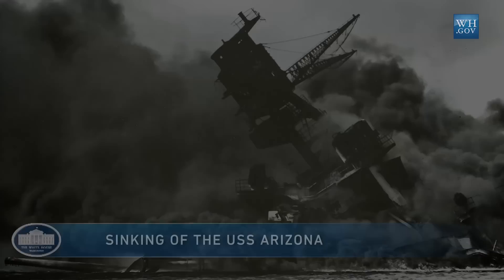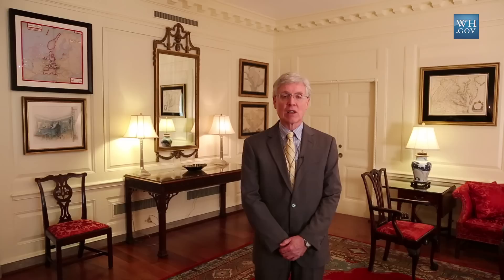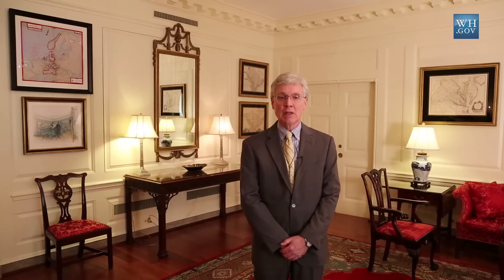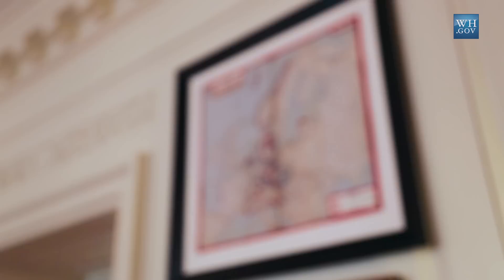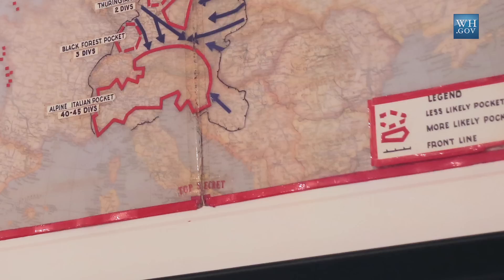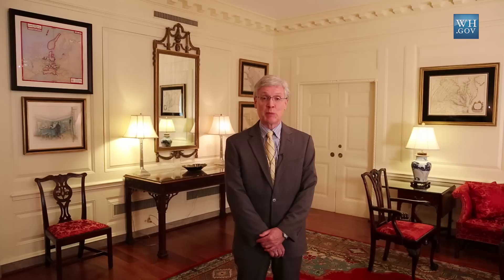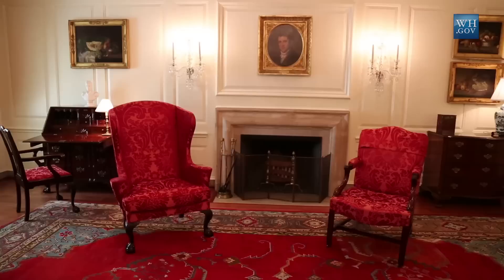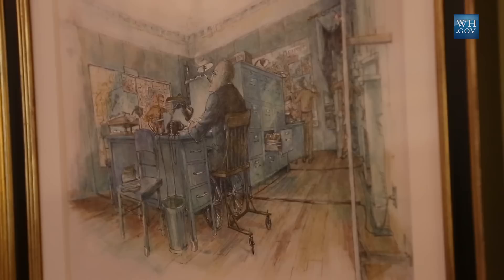Catching Up with The Curator: The White House Map Room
White House Curator, Bill Allman, takes you inside the White House Map Room to tell you how it got its name.